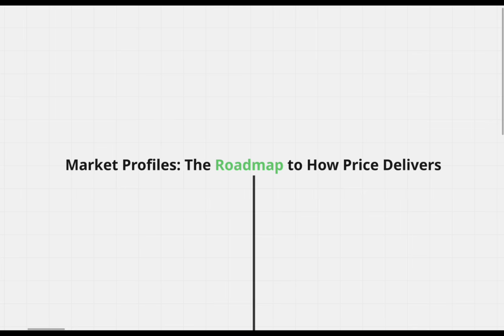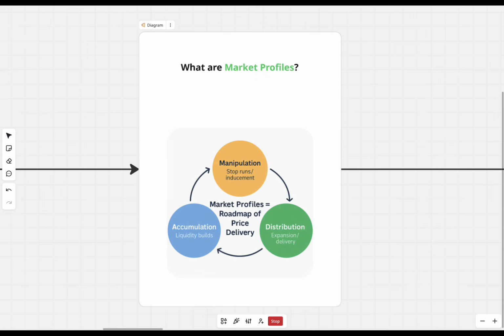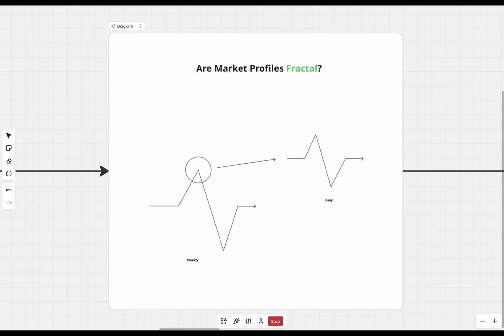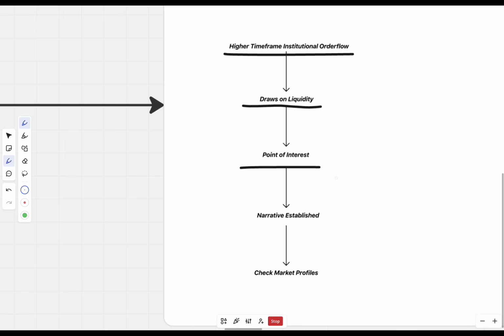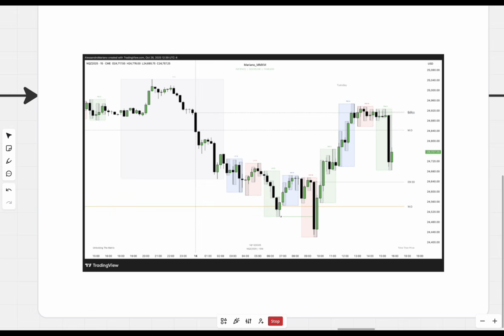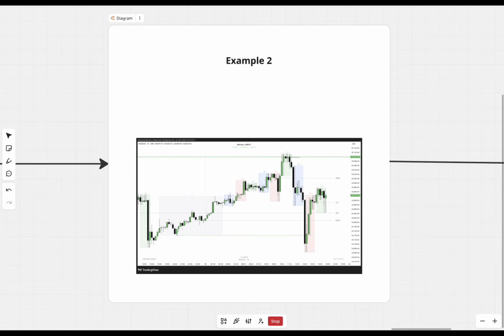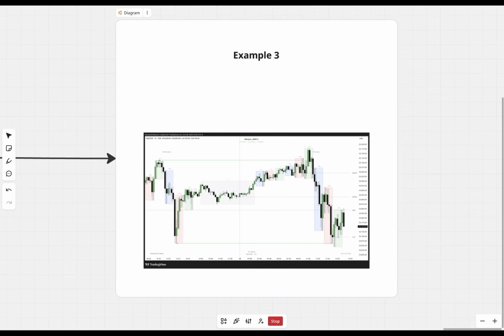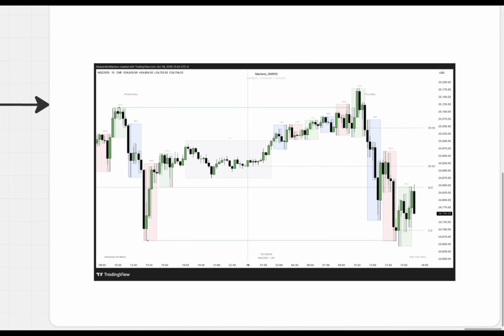How To Use Market Profiles For Precise Delivery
The footage shown in this video should not be considered as any form of financial advice. Participating in the financial markets carries along huge (financial) risk. Alessandro Mariano is not responsible in any way for a viewer his/her actions. Viewers of these type of videos acknowledge that all the content, created by Alessandro Mariano, is meant for Entertainment and/or Educational purposes only.